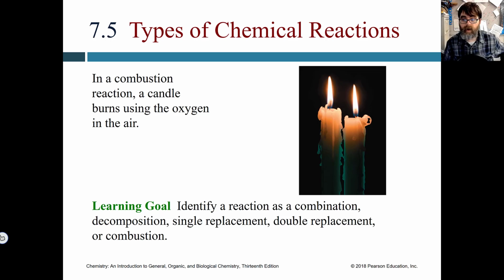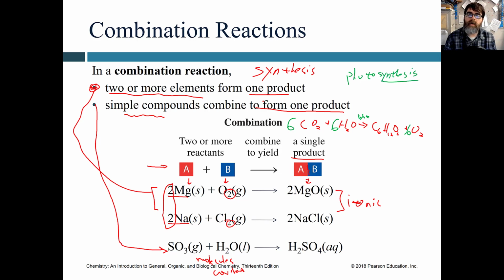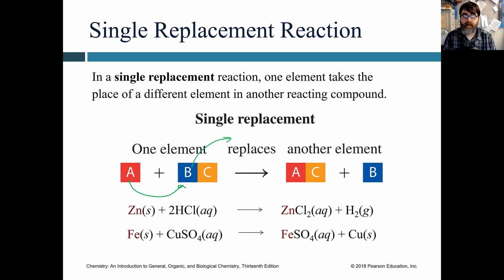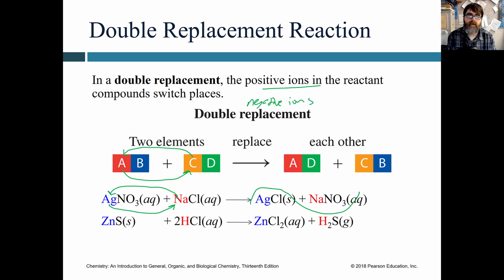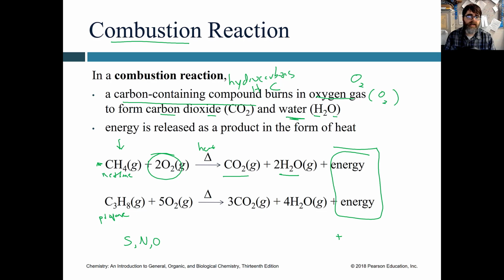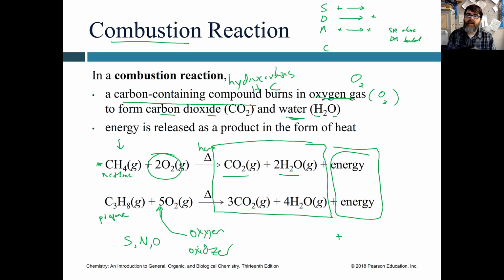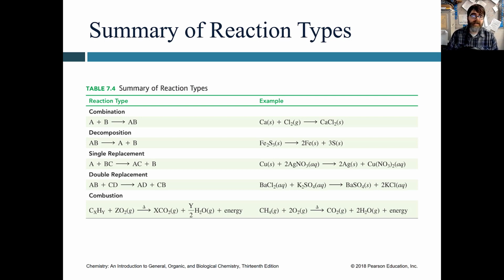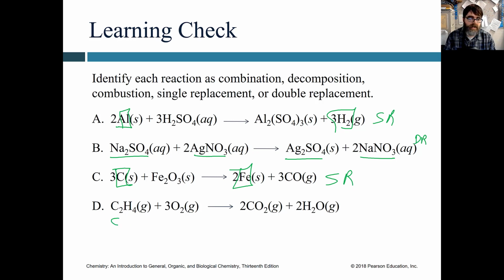Edison CHM-110 Chapter 7.5 - Types of Chemical Reactions